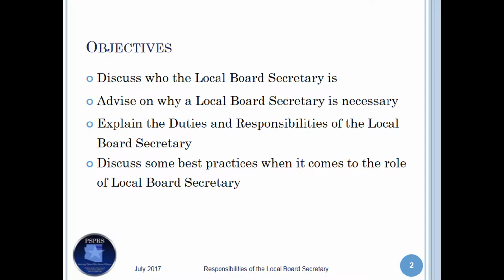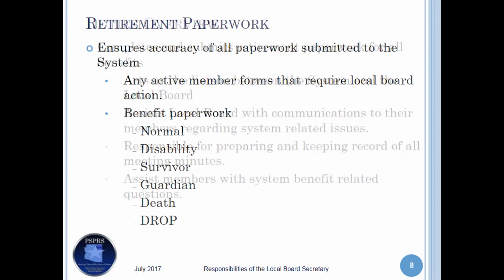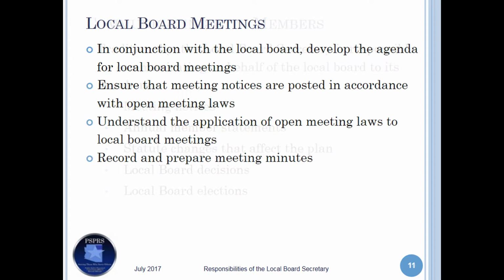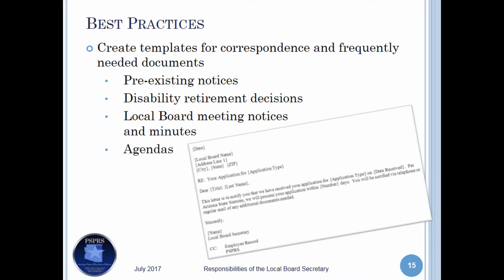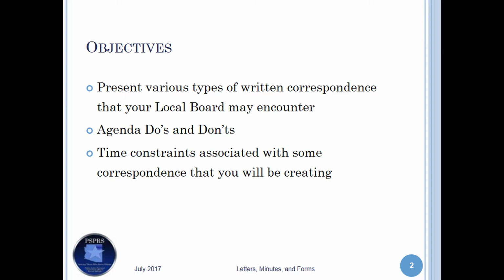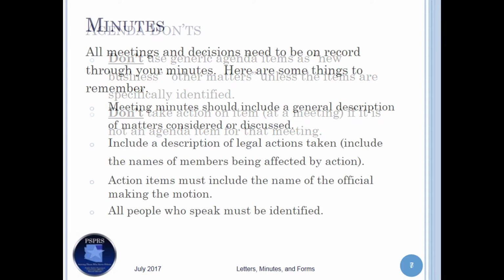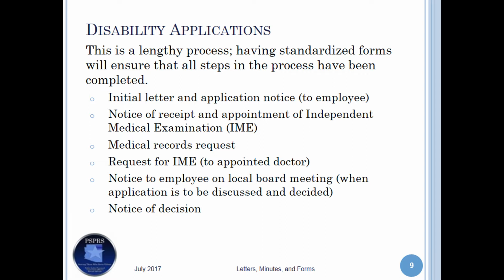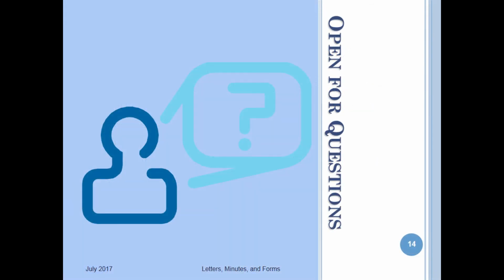Responsibilities of the Local Board Secretary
Instruction video on the Duties of the PSPRS local board secretary.